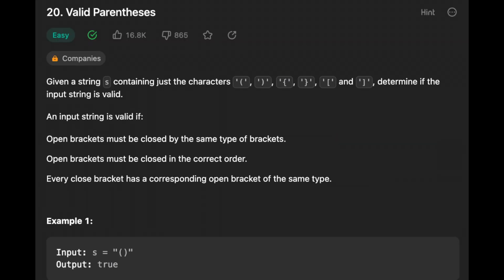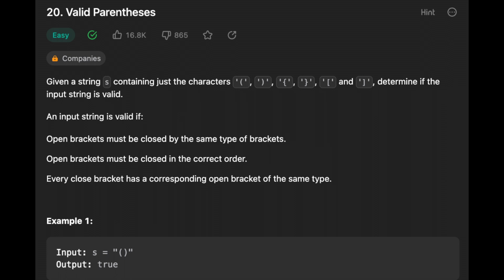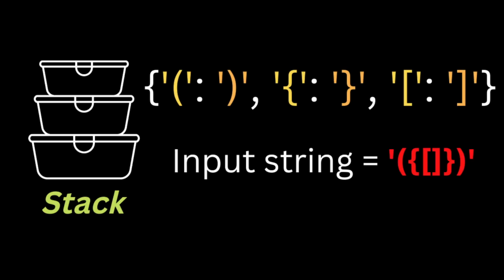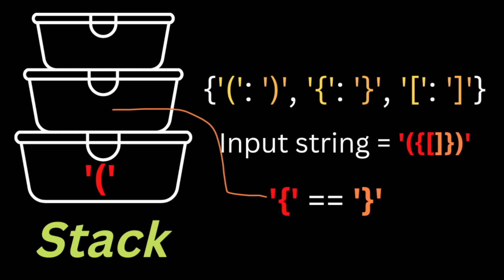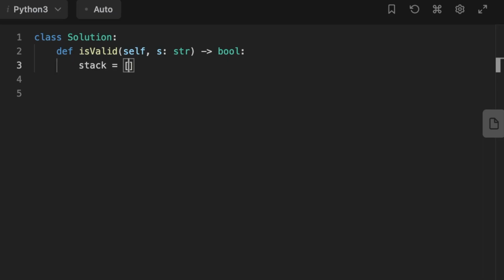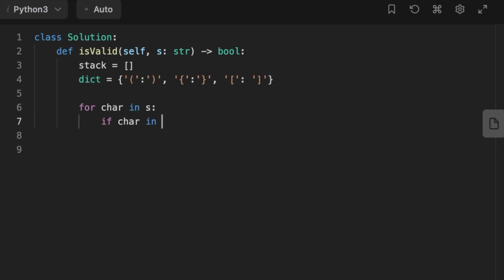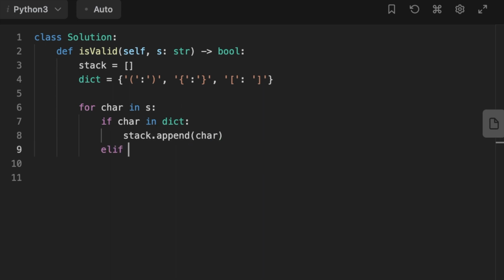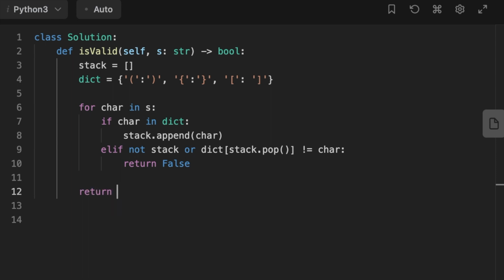Valid Parentheses - LeetCode 20 - Coding Interview Questions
Valid Parentheses - LeetCode Python - LeetCode 20

Hello guys

To day in this video, i will explain and show you how to solve the Valid Parentheses problem.

Thanks.